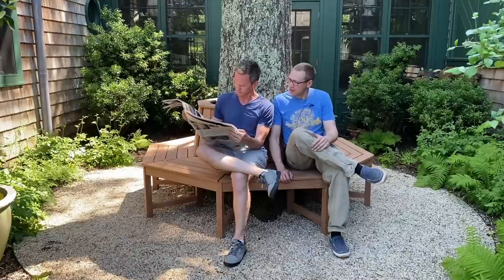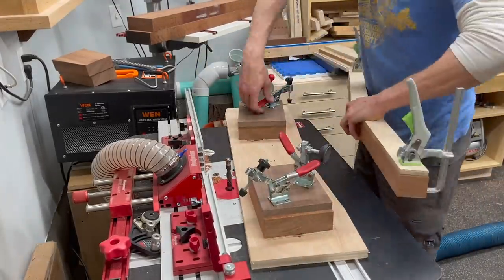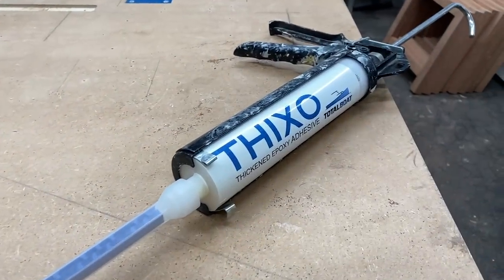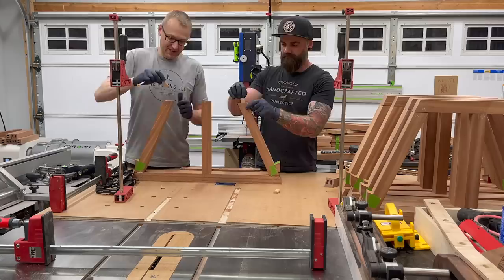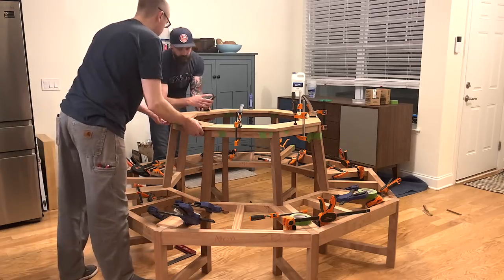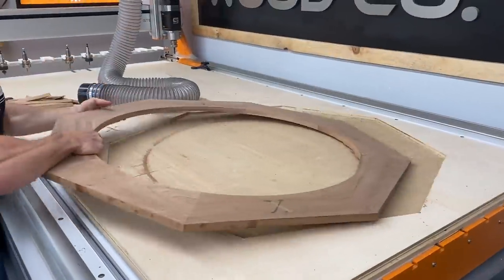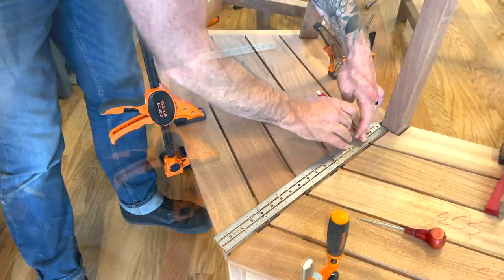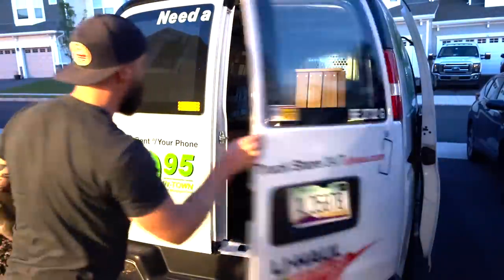Neil Patrick Harris wanted a garden bench...so we built him one.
Outdoor Bench Build || Outdoor Furniture for Neil Patrick Harris …In this video, Jason from BourbonMoth Woodworking and I collaborate on building an outdoor octagonal garden bench as an anniversary gift from Neil Patrick Harris to his husband, David. Outdoor furniture isn't usually my thing, but Jason and I made a great team and we ended up with something we were both very proud of. We built it out of Sapele Mahogany because of it’s rot and weather resistant properties. Building an outdoor bench, especially an octagonal one, has never been on my to-do list, but this was an incredible experience that I am grateful to have been a part of. Plans are available using the link below if you are interested in building your own bench to add to your outdoor furniture. Huge thanks to Neil for commissioning us for such a project and to Jason for being such a great teammate!

0:00 Intro
1:15 DAY 1 - material breakdown, layout, cutting, flush trimming chair leg parts
3:41 DAY 2 - Milling stock for seat frames and chair parts, Domino’ing and gluing chair leg assemblies
7:00 DAY 3 - Sanding chair assemblies, cutting seat frame parts, poor layout and gluing up seat frames
10:37 DAY 4 - Dry assembly of bench and top shelf
12:01 DAY 5 - Top shelf joinery and back seat frames
14:47 DAY 6 - Sanding, routing, chiseling and CNC
15:49 Templating, cutting angle seat slats, dry fit and prepping all back slat parts
17:20 DAY 7 - Bolt layout and drilling holes, drilling and securing seat decking
19:13 DAY 8 - More seat decking, back seat frames, back seat slats and top shelf
22:13 Breakdown and loading for transport
22:48 Day 9 - Delivery day, an “Oh S#!&” moment and installing the bench around the tree
24:47 Final client reveal and glamour shots
Ceramic White Lead Pencil
Whiteside Flush Trim Bit
Whiteside ⅛” Roundover Bit
Double sided Tape
Festool CSX Drill
Festool Domino DF500
Kreg Bench Clamp System
FastCap Tape Measure
1-⅝ Stainless Steel Screws
3” Stainless Steel Screws
½ x 6” Galvanized Carriage Bolts
½” Galvanized Lock Washers
½” Galvanized Nuts
Tapered Countersink Set
Countersink with Depth Stop
3M Cubitron 6” Sanding Discs
Makita Cordless Router